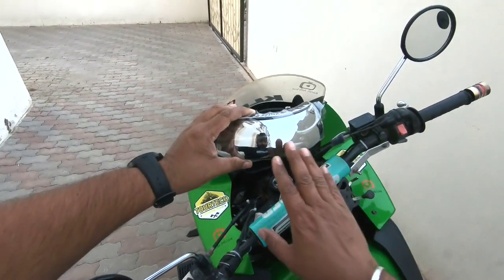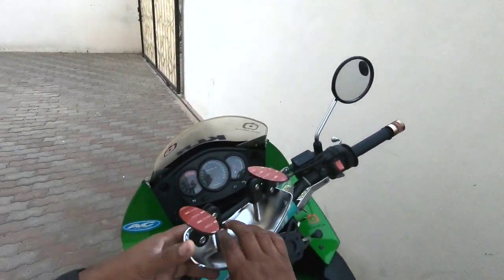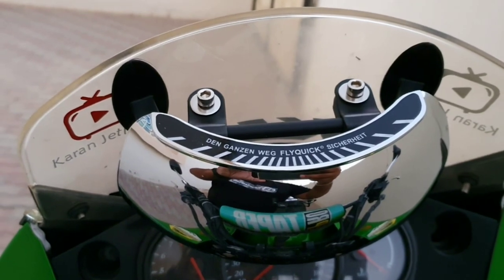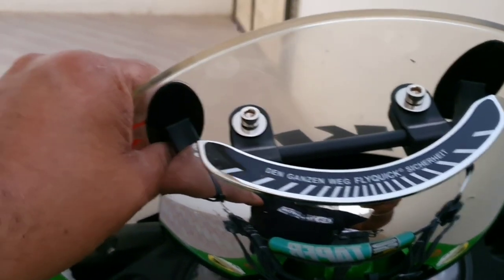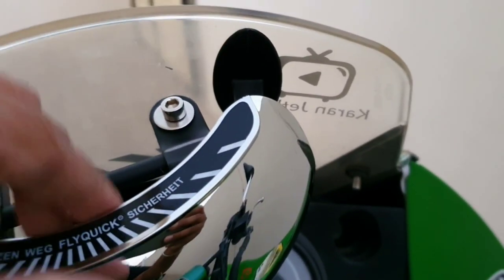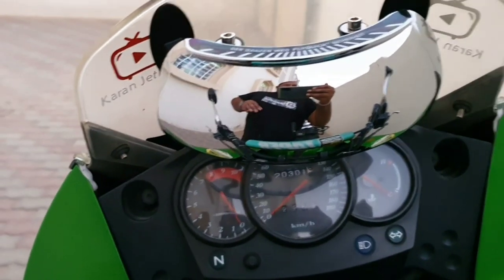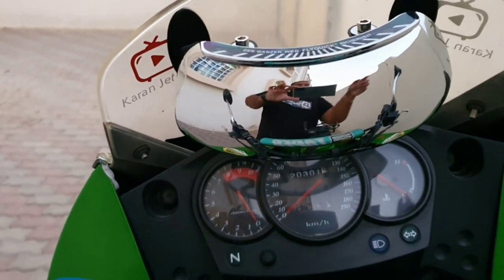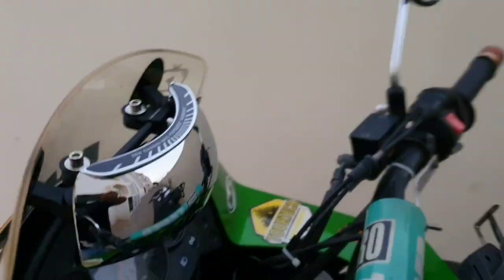mounting 180 degree rear view mirror on my kawasaki klr650